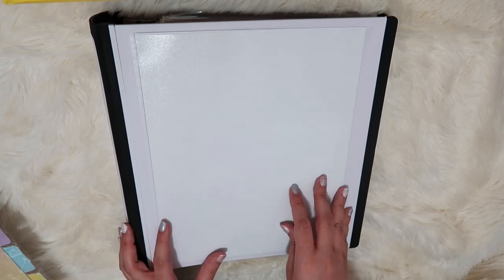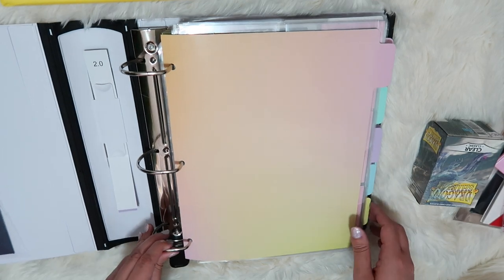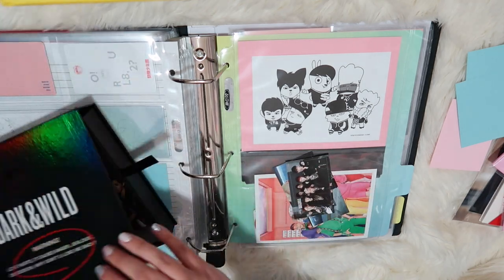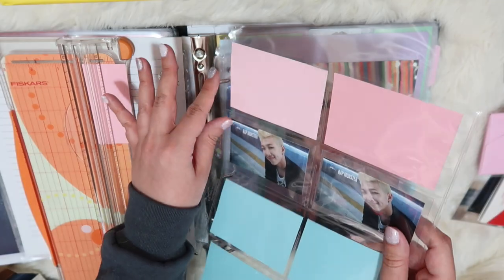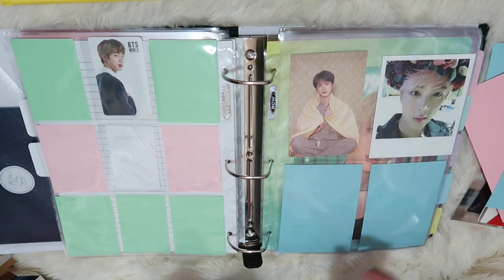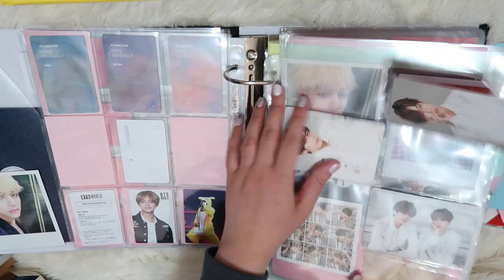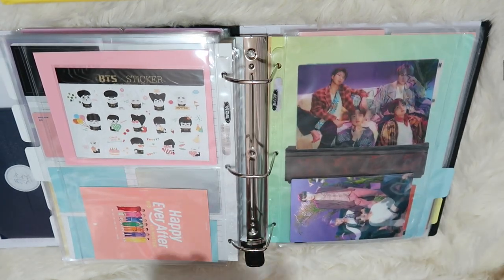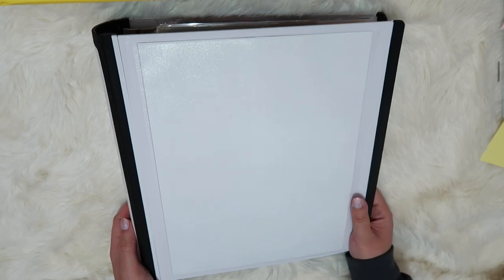Organize My BTS Binder With Me!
I apologize for the awkward camera angle. I’m still getting the hang of this, so I promise to be better in the future! :)

Materials:
Staples Better Binder 2”
5 Tab Dividers in pastel ombre from Target
Dragon Shield clear classic
8-pocket card holder
9-pocket card holder
2-pocket card holder
4-pocket card holder (4”x5.5”)
3-pocket card holder

FOLLOW ME ON A COURT OF CROWNS AND QUILLS (BOOK CHANNEL)